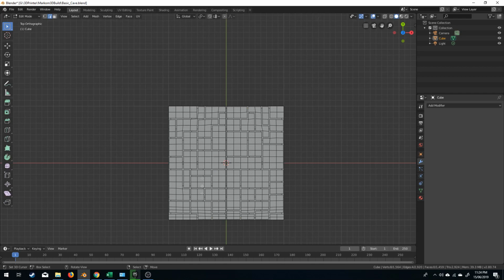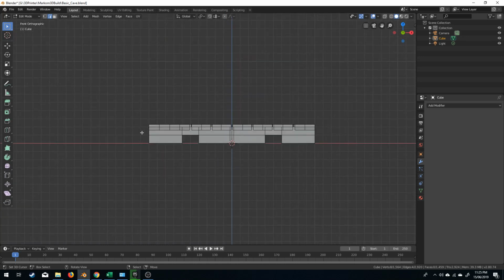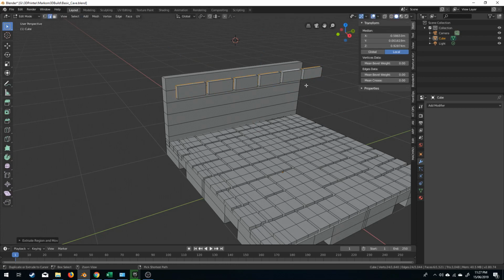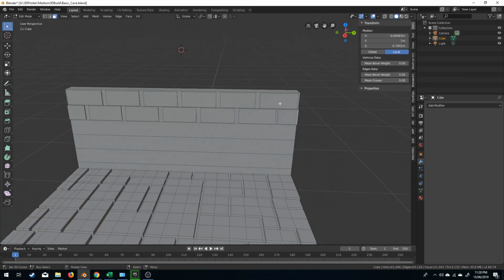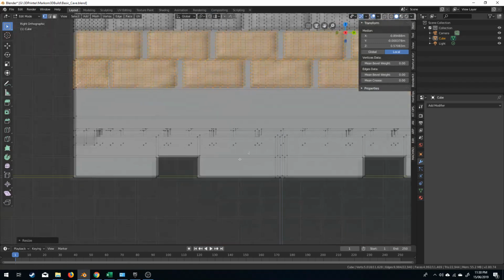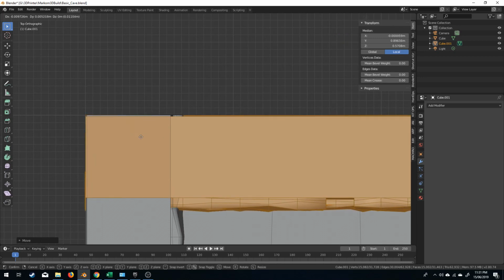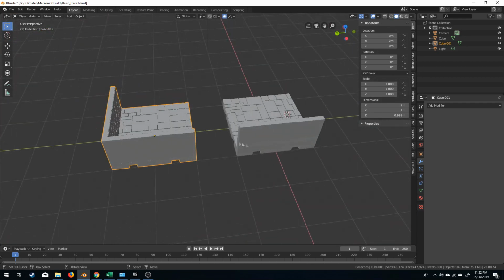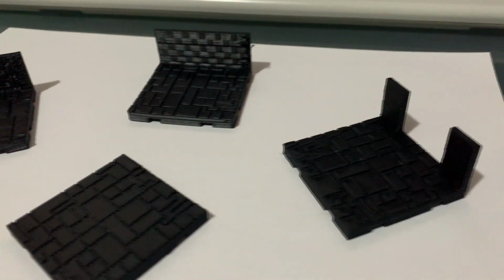3D Print Your Own Tabletop Tiles - Blender Tutorial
In this video we go about making some table top tiles. We will use the tile we created in a earlier video (link Below) and use it to create a new D&D tile with a doorway, wall and crn wall

3D printing making a Tabletop Cave Tile - Blender Tutorial